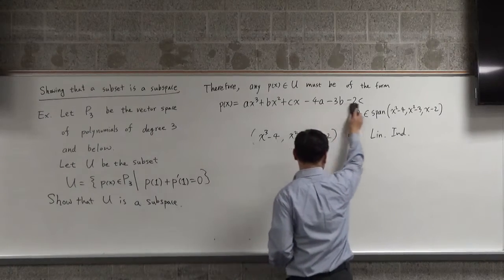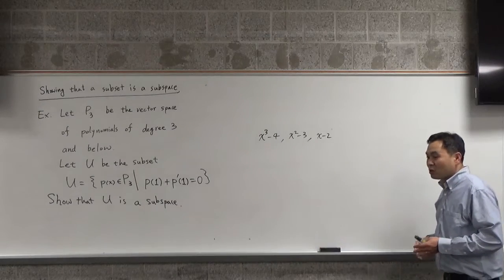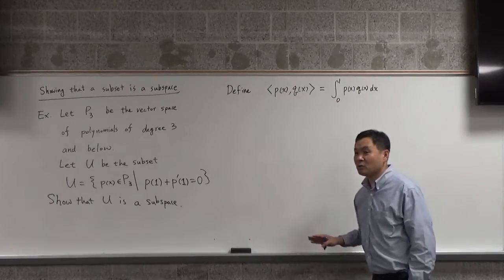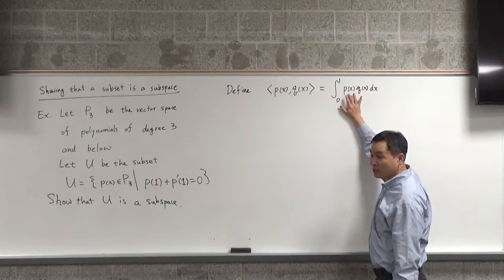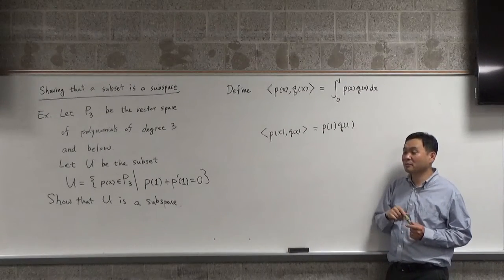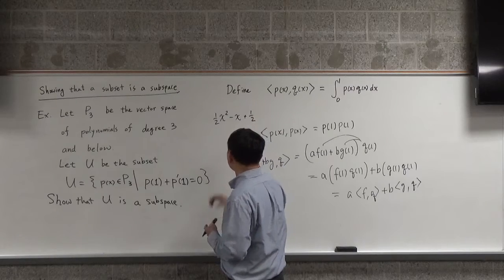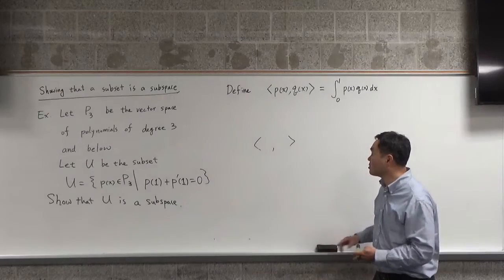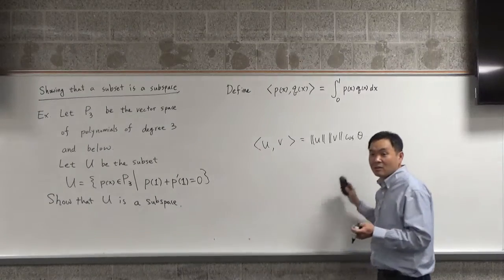an inner product and a non inner product on a polynomial vector space